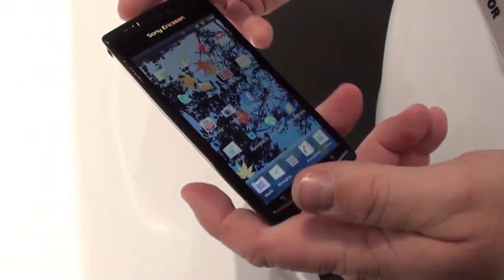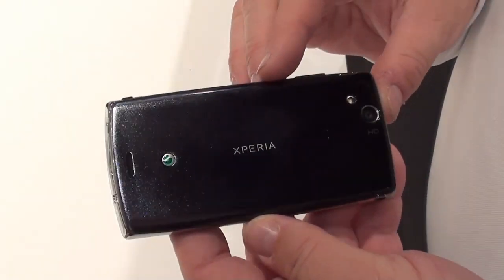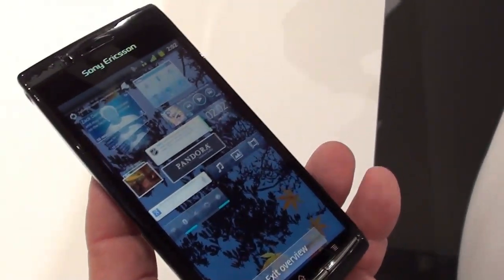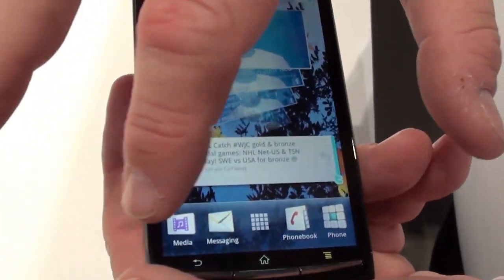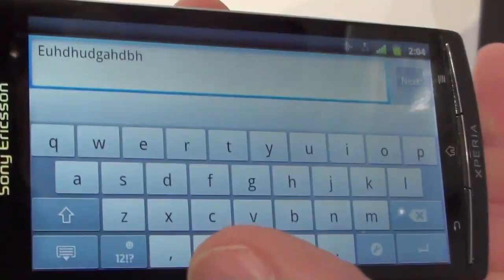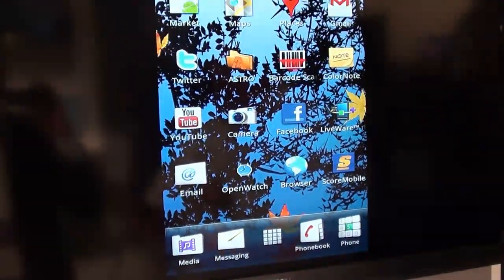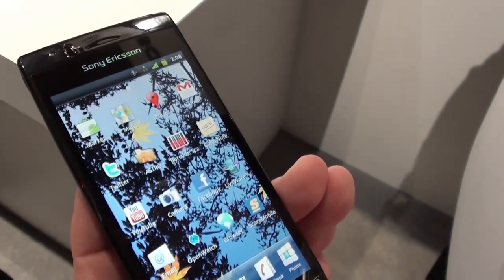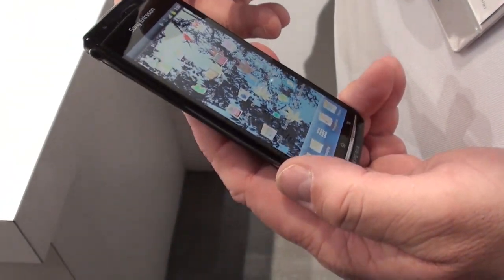Hands On Sony Ericsson Xperia Arc CES 2011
A hands on look at the new Sony Ericsson Xperia Arc